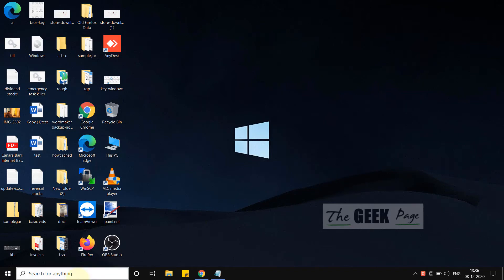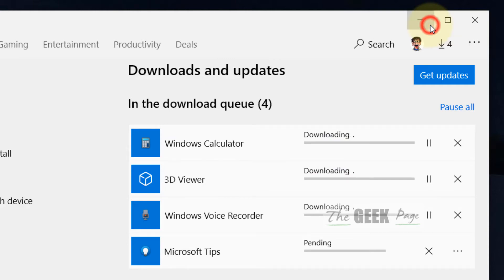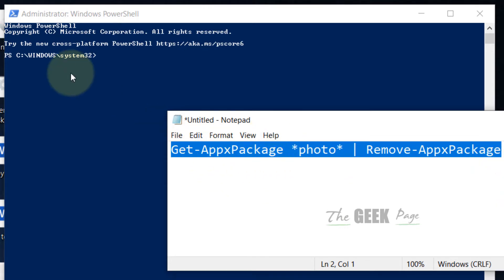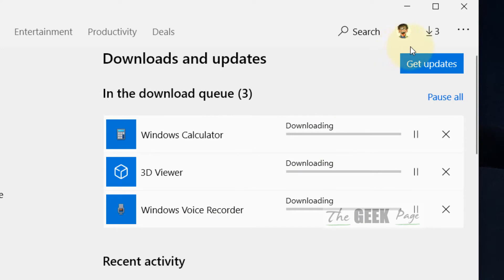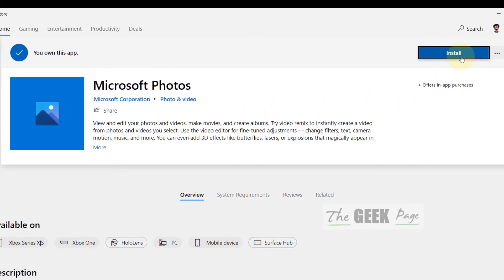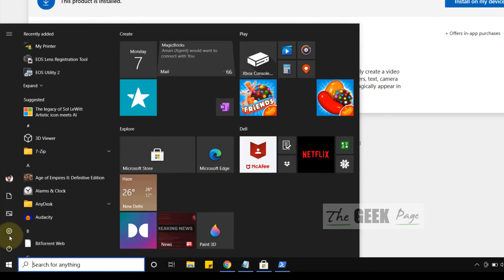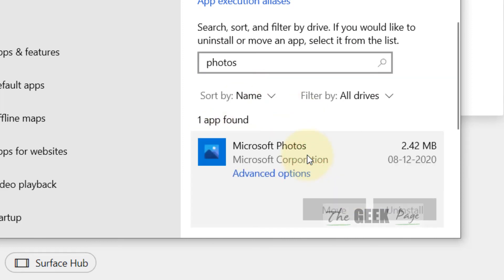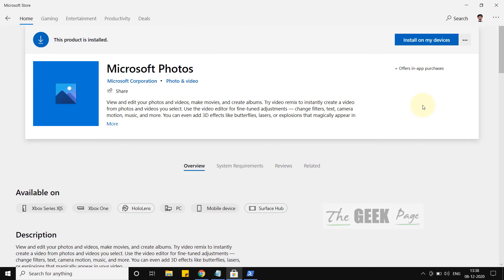Photos app won't open , shows black screen Fix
Photos app won't open , shows black screen Fix in Windows 10